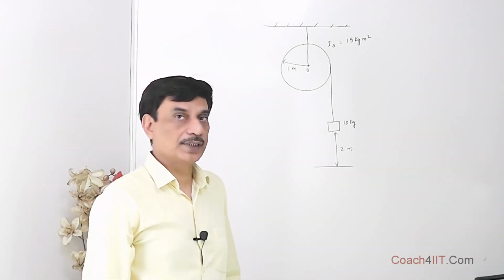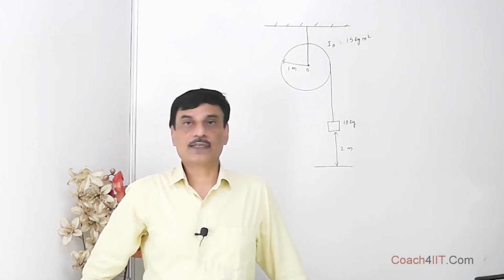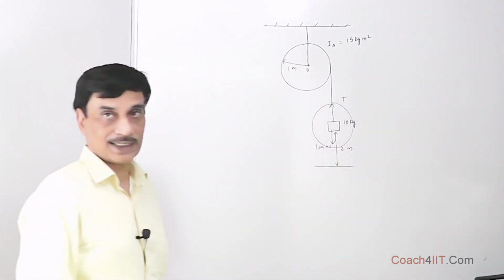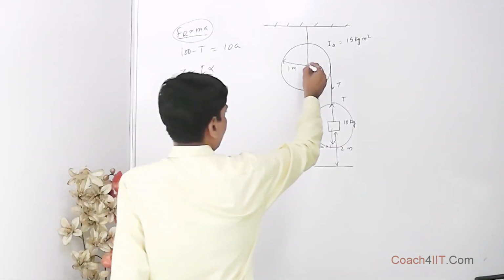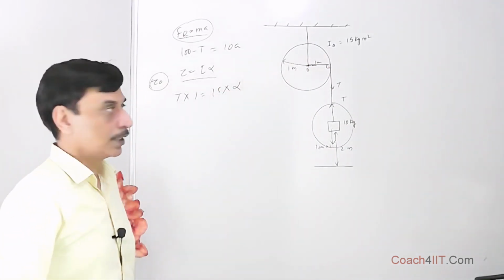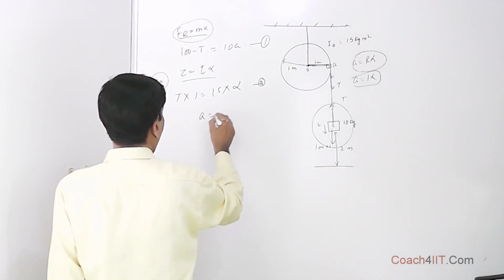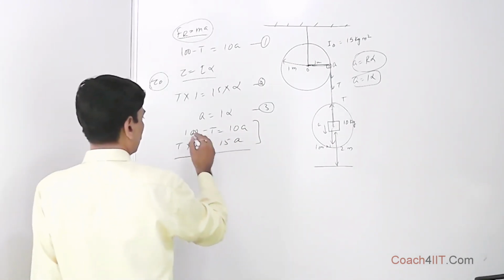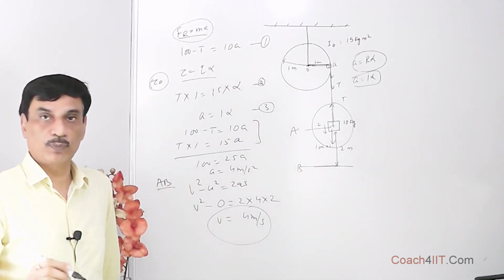50. Block & Pulley - Dynamic Method